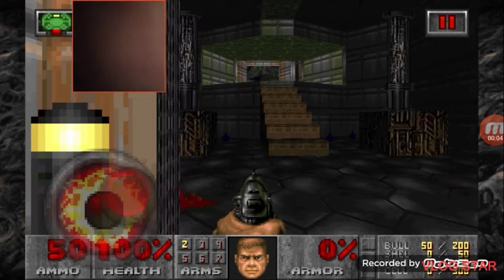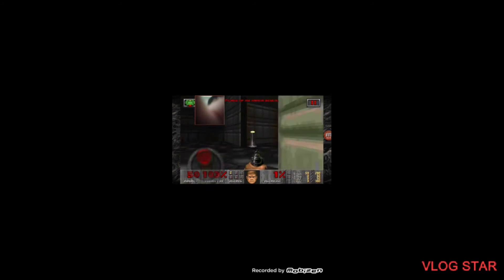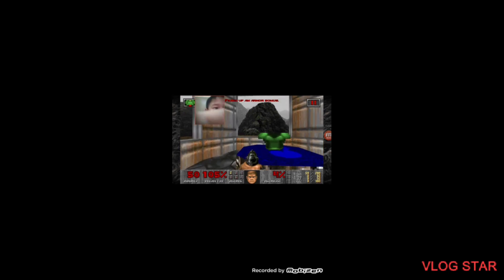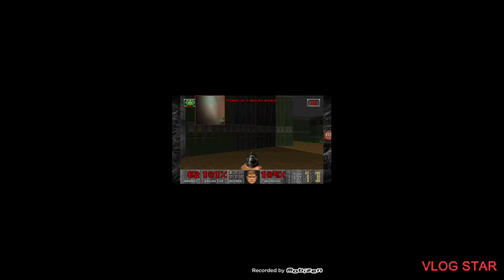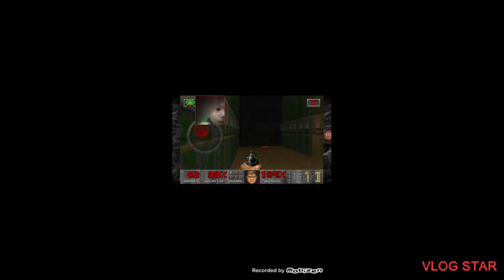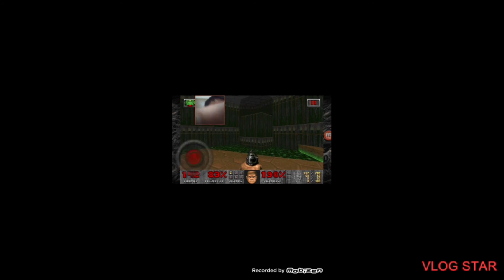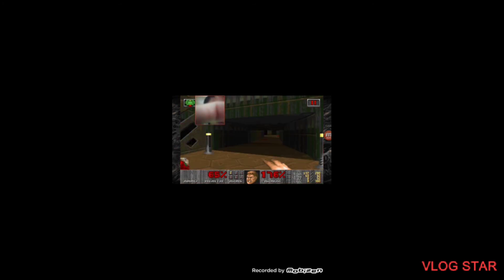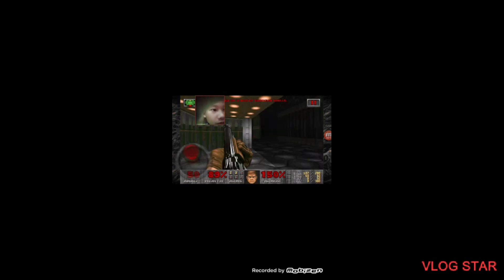DOOM MOBILE GAMEPLAY WITH KEVINGAMER555 KNEE-DEEP IN DEAD GAMEPLAY IN THAILAND